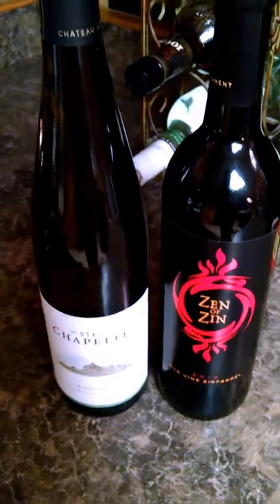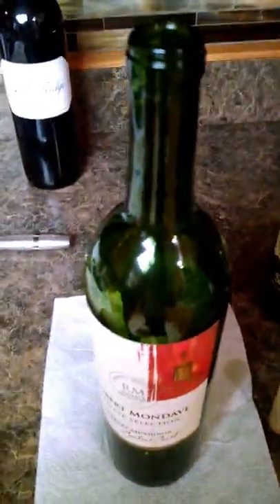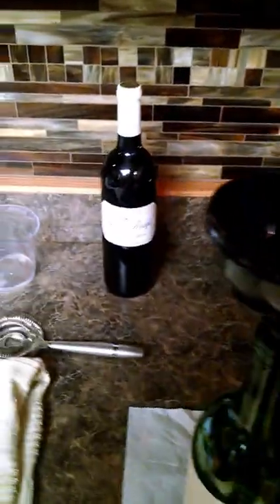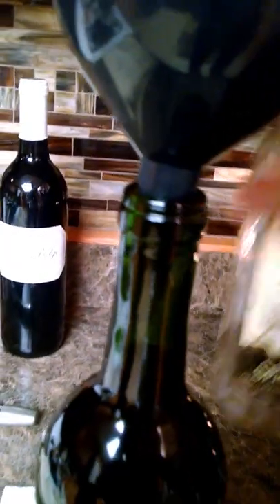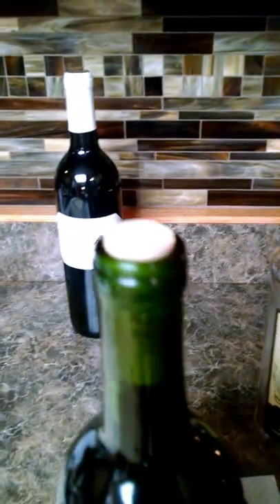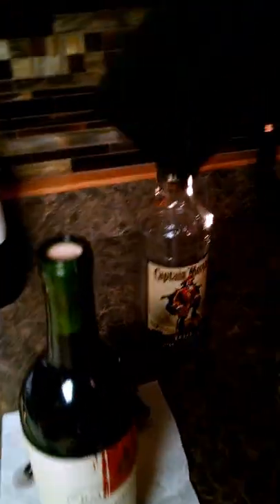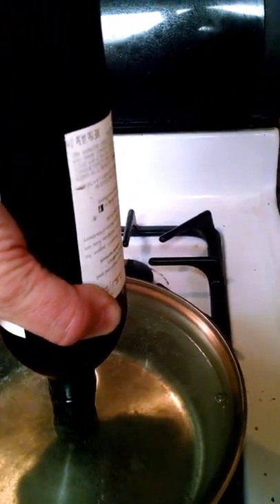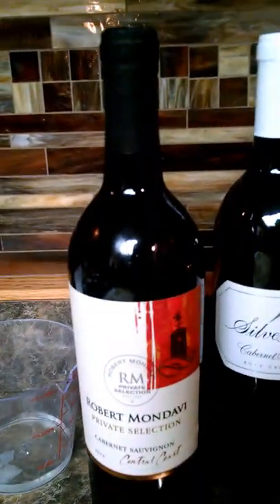How to Sneak Booze on a Carnival Cruise Ship - It Worked!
I prepared this video to show some friends how I was planning to sneak booze on the ship. Using this method, we were able to sneak 2 bottles of liquor in without so much as a dirty look from the staff.  Be sure to select a wine bottle that matches the shrink caps. We also loaded some clear rum and vodka in water bottles. The trick there was to use a 16 pack of bottled water sold in a cardboard box. We packed it in our checked luggage. there were no problems. Good luck!